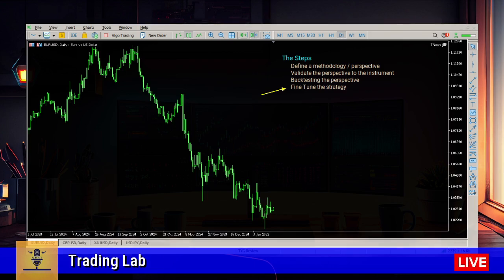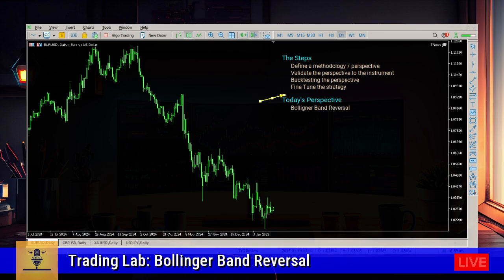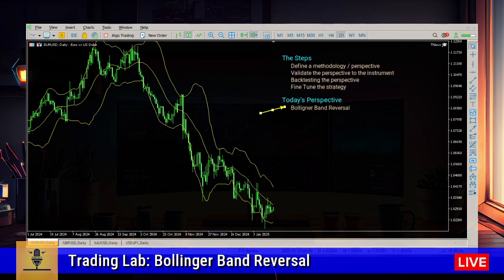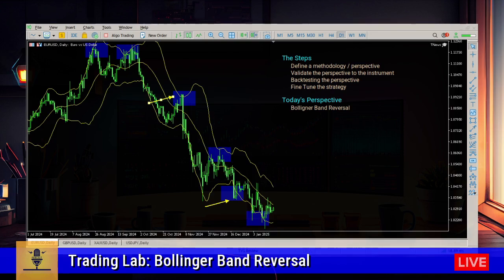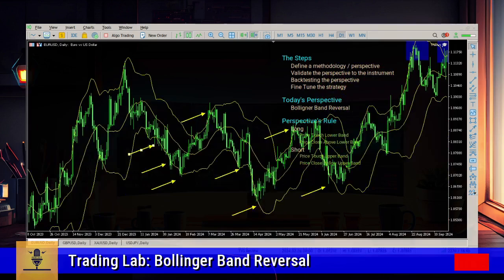Trading Labs: T001 - Bollinger Band Reversal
Bollinger Band has a lot of functionalities.  It can be used as trend indicator, entry signal or even volatility indicator.
For now, I will try to use Bollinger Band as entry signal, in particular use it as reversal indicator.  Let see how good it will be.